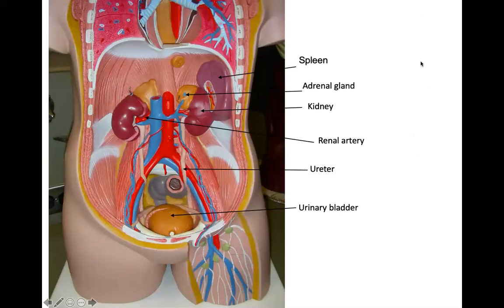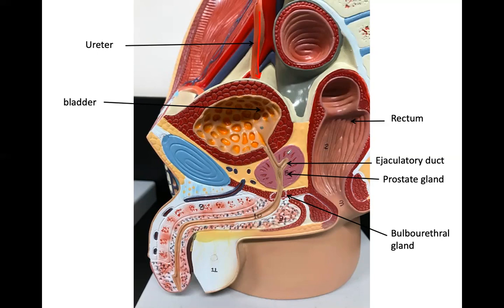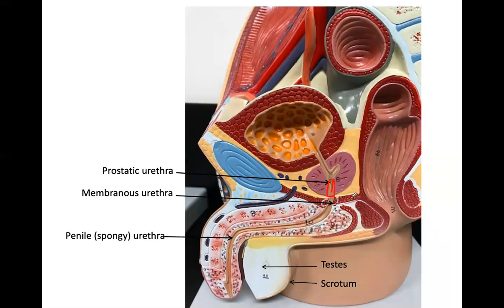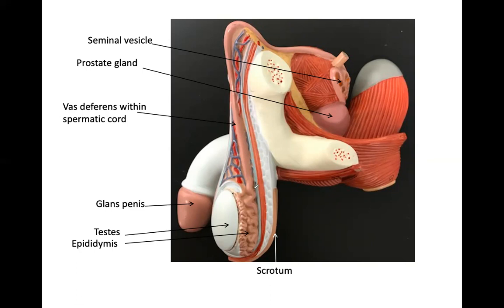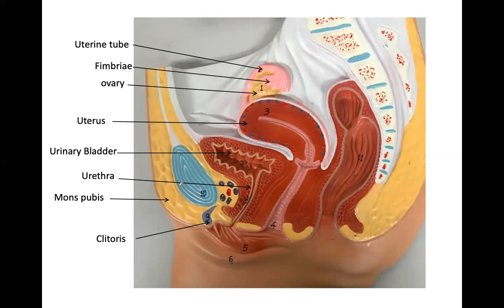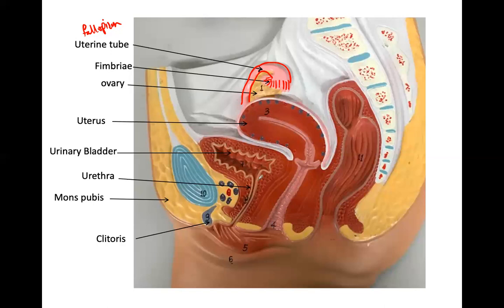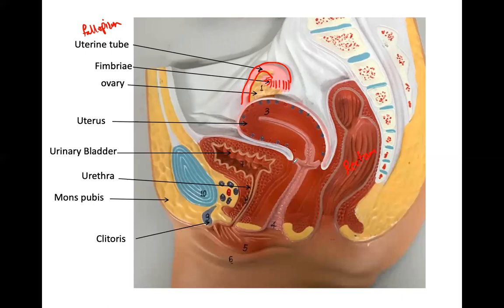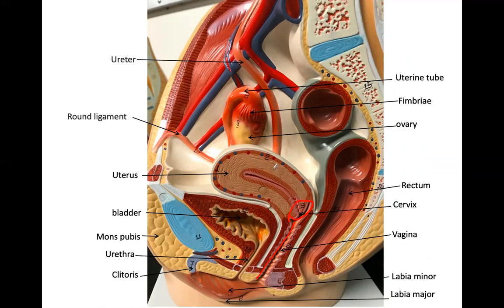Reproductive System Anatomy Lab